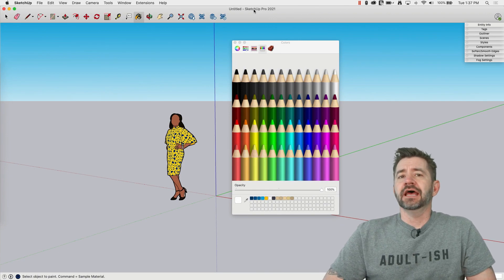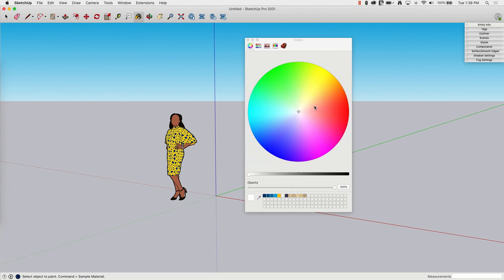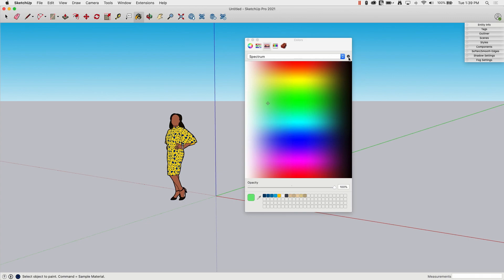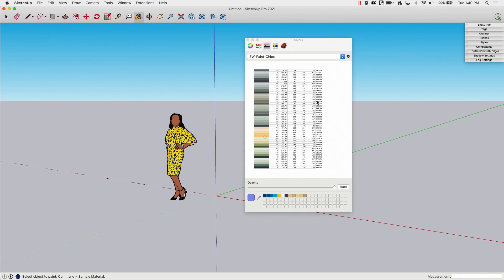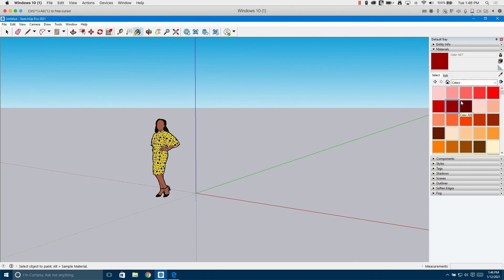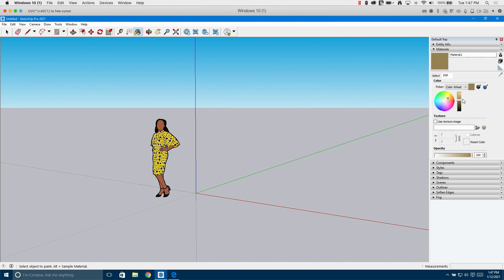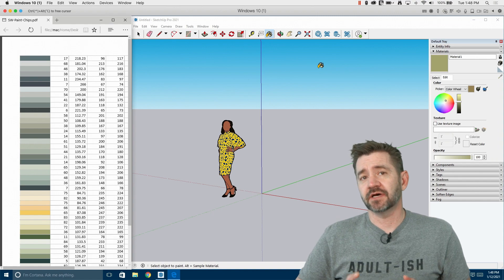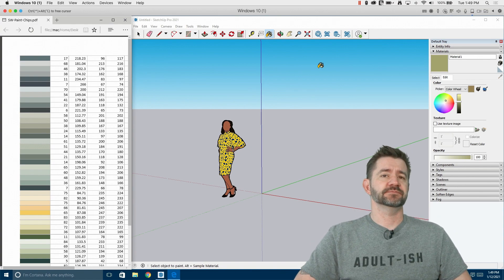Picking colors from a PDF - Skill Builder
Today we're taking a look at a way you can generate a custom color list with the Mac UI. Thanks to our forum users for this great idea!